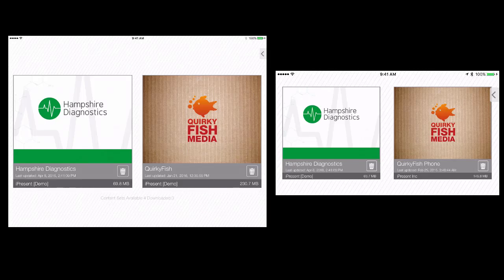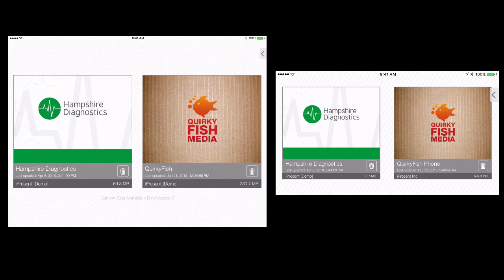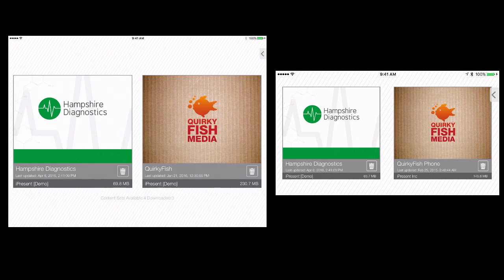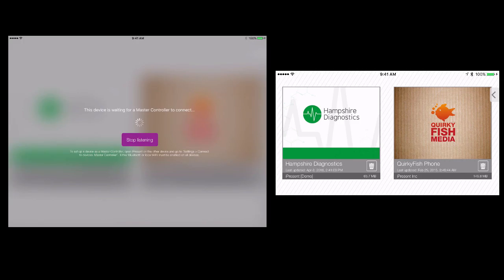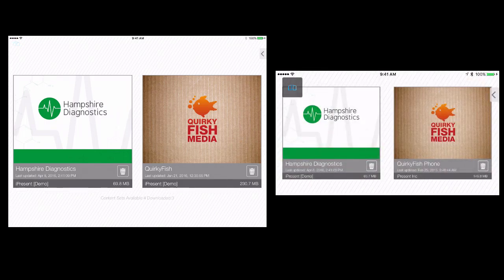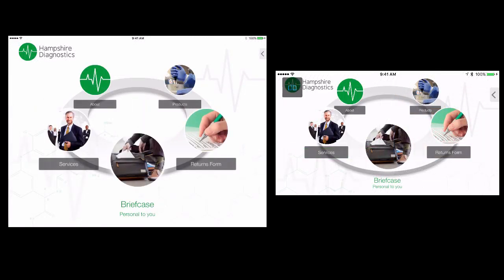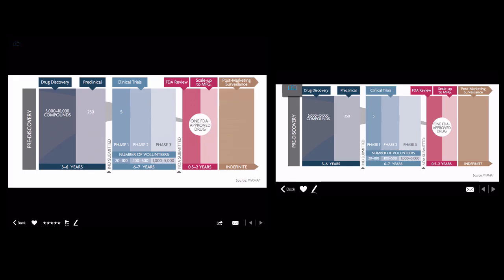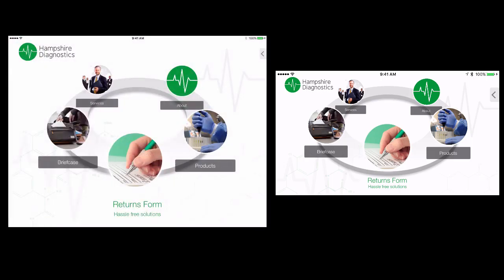iPresent Tethering (Connect devices for remote control)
This video will show you how to connect multiple devices so that you can present from your iPhone while controlling an iPad that could be plugged into a projector.